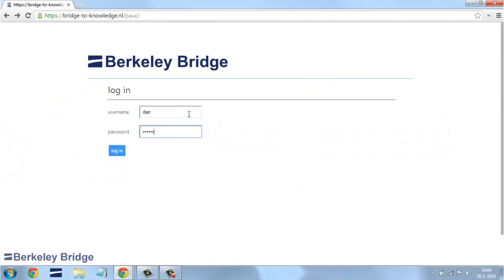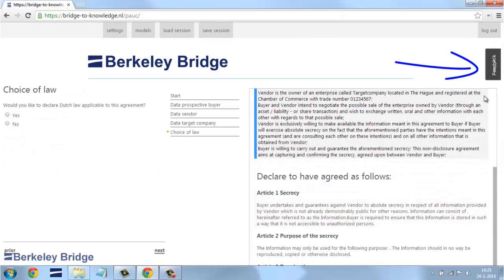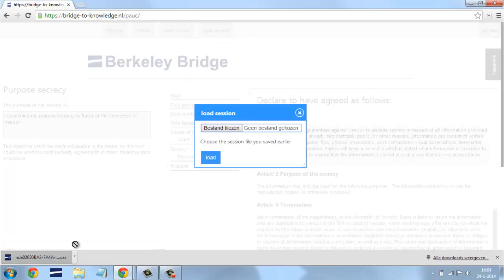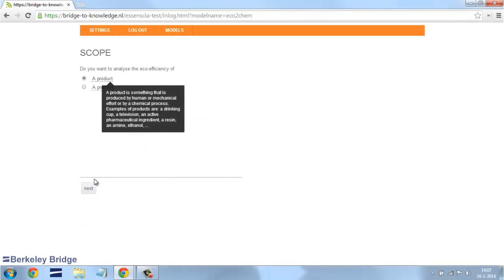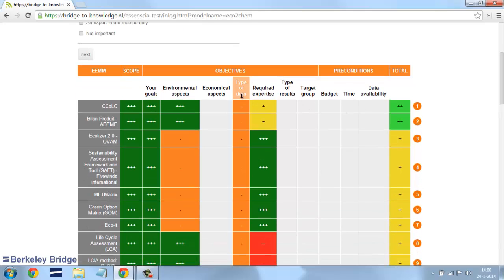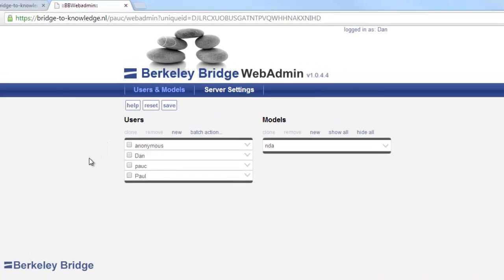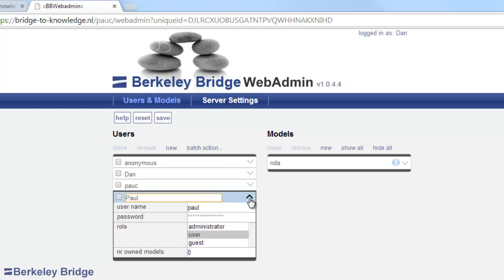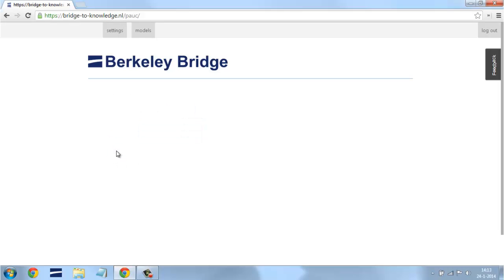Advanced Decision Tree Tutorial: Online Management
After you publish your model online, there are still a number of options you can explore. This video will not only take a look at some of those options, but it will also show you how to manage your models online as well as administer the usage of your application.